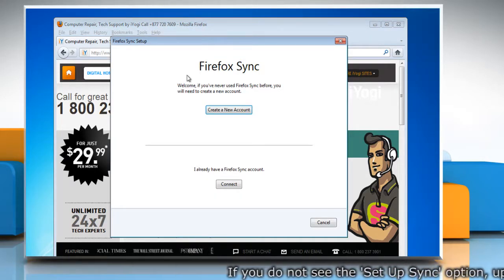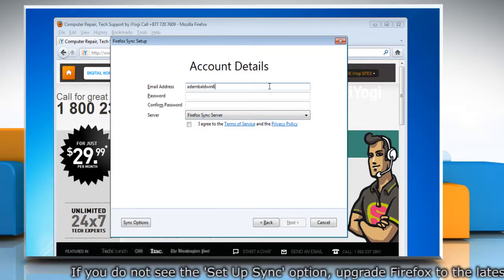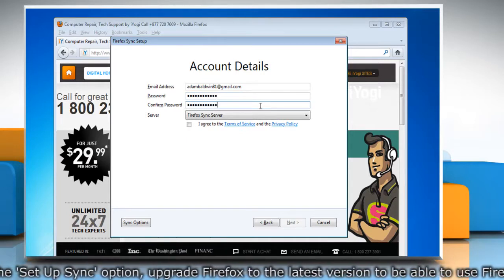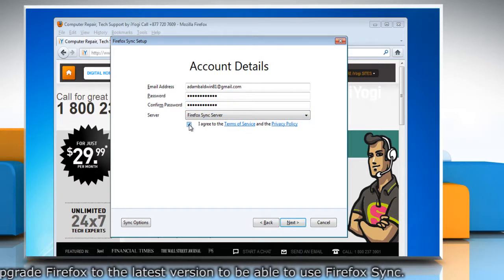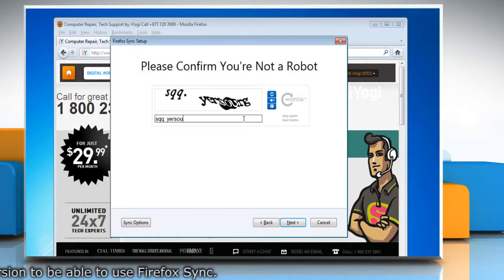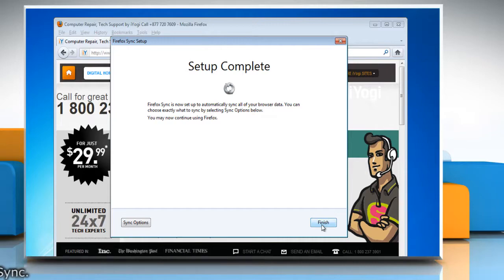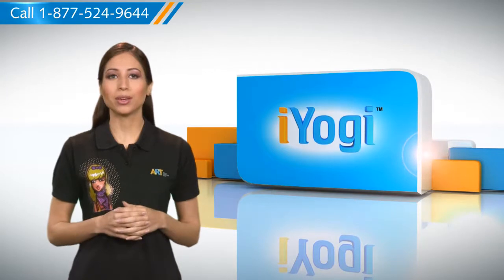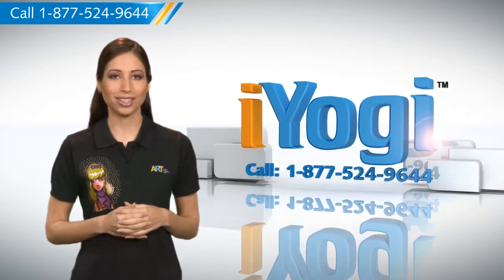How to sync Firefox settings between computers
Follow the steps given in the video to sync Firefox settings between computers. In case, you are calling from the UK, call us on 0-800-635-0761 and our tech experts will make tech issues one less thing you need to worry about.With the help of Firefox Sync, you can easily synchronize your bookmarks, passwords, settings, history, add-ons, and tabs with Firefox on other computers. For this, all you need to do is set up Firefox Sync on your main computer and then start adding the other computers.